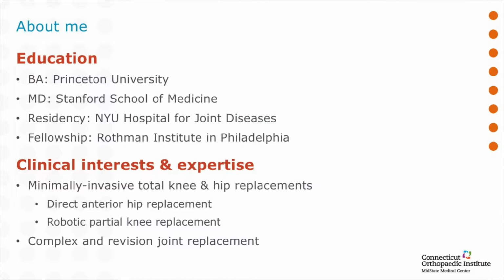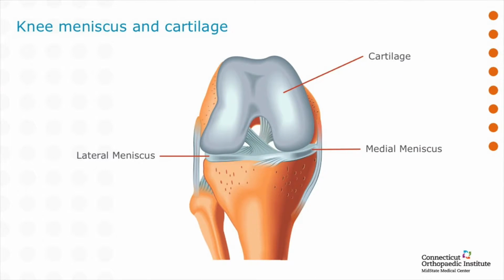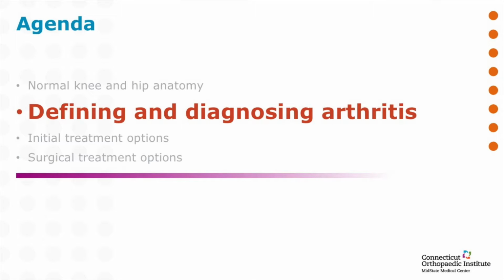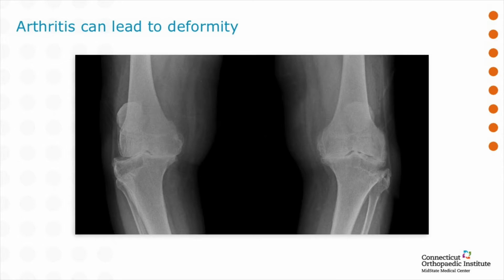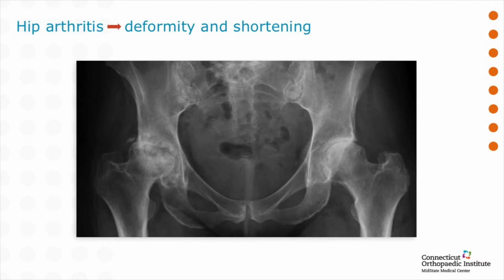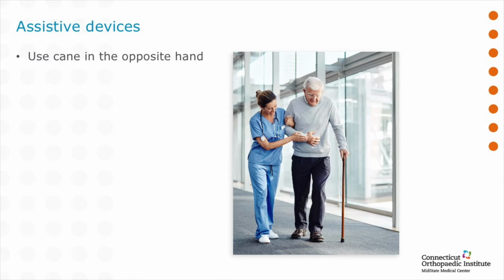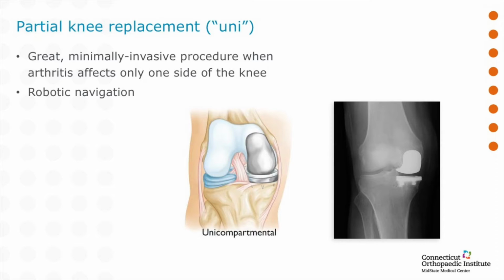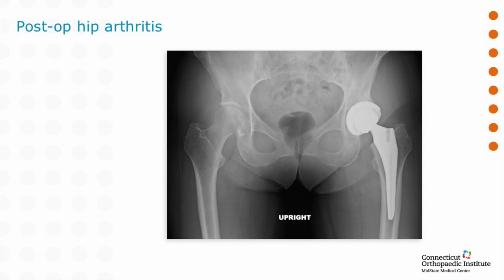Understanding joint pain and arthritis with Dr. Wasterlain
Dr. Any Wasterlian takes you through the causes of joint pain and arthritis, as well as prevention tips and treatment options.